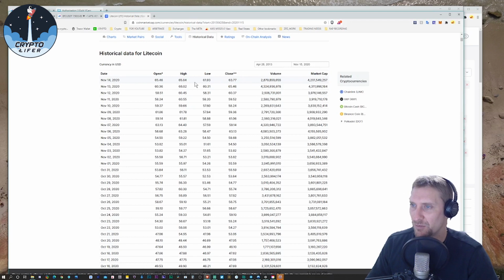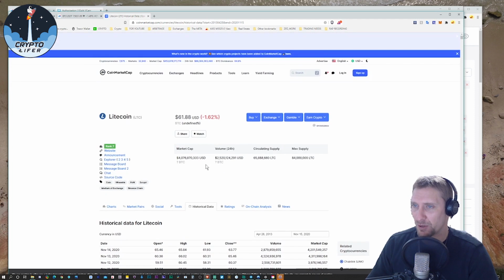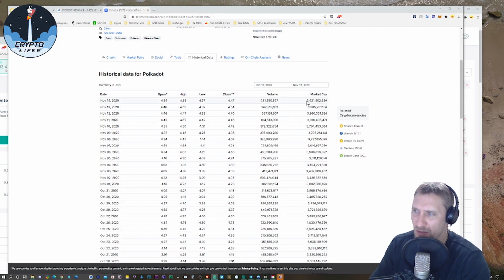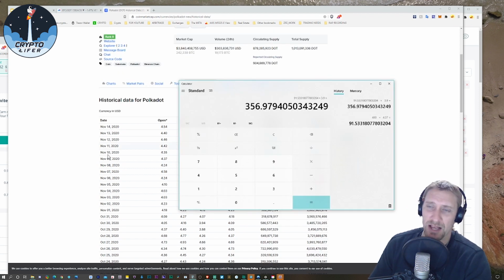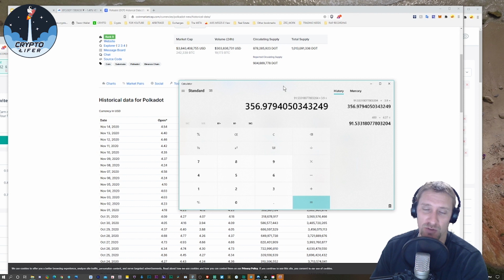POLKADOT PRICE PREDICTION WILL IT HIT 400!!!!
Here the Crypto Lifer does a deep dive into the market cap of Polkadot and if it can really hit 400 dollars a coin.  Come and find out!!

🕒Timestamps:🕒
00:00 - Intro
00:45 - What Safemoon Is
02:00 - Why is it a high reward play
03:30 - How to buy it and where
04:48 - Technical Analysis
06:00 - Conclusion

If you're new to crypto and are looking to get started, I recommend opening an account with Coinbase, Binance or KuCoin

BTC    15vPbg87QSBNS8xJrBoiZZCZGzLQ5Pktyp
LTC     M86J8xwJTy6tcCvPM7QXvBeZ4UFpBkGVao
ETH    0x831Bd78D67a88c2Fb2Fd81948F8591D22B5eDf23
XRP    rw2ciyaNshpHe7bCHo4bRWq6pqqynnWKQg
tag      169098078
BCH    qpn4304dgk3k27jkvhxa6tkv9dv2twedasert40ck6